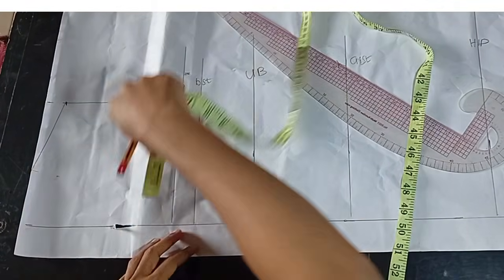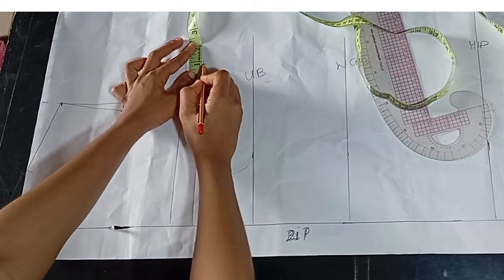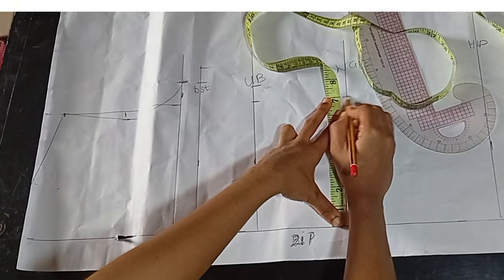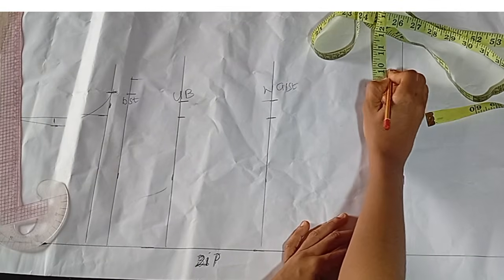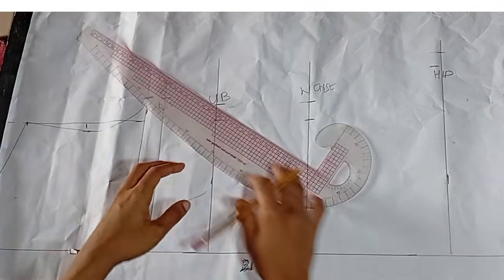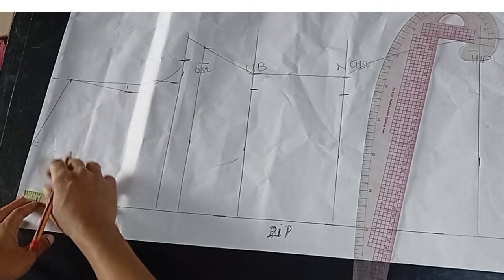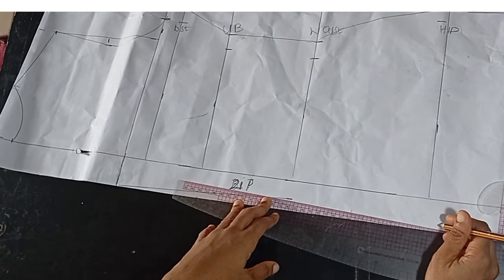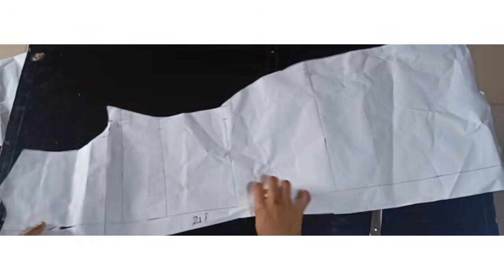HOW TO CUT A STYLISH RUCHED COWL NECK DRESS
Cutting and sewing a backless cowl gown with side ruching requires precision and attention to detail. Here's a step-by-step guide to help you get started:

Materials Needed
- *Fabric*: Choose a suitable fabric for your gown, considering factors like structure, texture, and comfort.
- *Pattern or design*: Create a custom pattern or use an existing gown pattern with a backless cowl design and side ruching.
- *Measuring tape*: Take precise measurements to ensure a good fit.
- *Sewing machine*: Use a machine suitable for your fabric type.
- *Thread*: Select a matching thread color.

Step-by-Step Guide
Pattern and Cutting
1. *Create a pattern*: Draft a custom pattern or modify an existing gown pattern to include a backless cowl design and side ruching.
2. *Cut out fabric pieces*: Use your pattern to cut out the front and back pieces of the gown, including any additional pieces for the cowl and ruching.

Cowl Construction
1. *Create the cowl*: Use a combination of seams and shaping techniques to create the cowl design, making sure to add any necessary structure or support.
2. *Sew the cowl in place*: Use a straight stitch to sew the cowl in place, making sure to maintain a smooth, even texture.

Side Ruching
1. *Create the ruching*: Use a gathering technique to create the side ruching, making sure to distribute the fabric evenly.
2. *Sew the ruching in place*: Use a straight stitch to sew the ruching in place, making sure to maintain a smooth, even texture.

Backless Design
1. *Create the backless design*: Use a combination of seams and shaping techniques to create the backless design, making sure to add any necessary structure or support.
2. *Finish the edges*: Use a serger or a zigzag stitch to prevent fraying and give the edges a professional finish.

Final Assembly
1. *Sew the gown together*: Use a 1/4-inch seam allowance and a straight stitch to sew the gown together, making sure to match the seams.
2. *Add any embellishments*: Consider adding embellishments like embroidery or appliques to give your gown a unique touch.
3. *Finish the hem*: Use a serger or a zigzag stitch to prevent fraying and give the hem a professional finish.

1. *GownSewing*
2. *DressSewing*
3. *BacklessGown*
4. *CowlGown*
5. *SideRuching
6. *HalterNeckDress*
7. *RuchedDress*
8. *StraplessGown*
9. *FlareGown*
10. *PleatedDress*

*Sewing Techniques and Tips*

11. *SewingTechniques*
12. *DressSewingTips*
13. *FashionSewingTips*
14. *SewingDressPatterns*
15. *DressSewingTutorials*

*Gown and Dress Designs*

16. *BacklessDress*
17. *CowlNeckDress*
18. *RuchingTechniques*
19. *StraplessDress*
20. *FlareDressDesigns*

*More Hashtags*

21. *SewingCommunity*
22. *FashionSewingCommunity*
23. *DressSewingInspiration*
24. *FashionDressInspiration*
25. *SewingFashionTrends*

*Final Hashtags*

26. *DressSewingIdeas*
27. *FashionSewingDresses*
28. *GownSewingInspiration*
29. *DressDesignInspiration*
30. *SewingFashionInspiration*
31. *PleatsSewing*
32. *RufflesSewing*
33. *GathersSewing*
34. *DressSewingTutorials*
35. *FashionSewingCommunity*

These hashtags can help you find tutorials, patterns, and inspiration for sewing various types of gowns and dresses, including backless cowl gowns, halter neck dresses, ruched dresses, strapless gowns, flare gowns, and dresses with pleats.